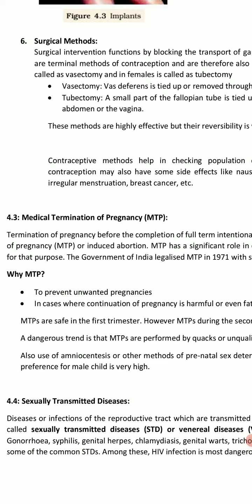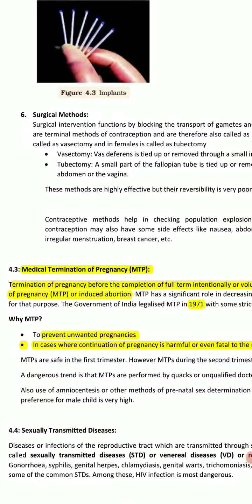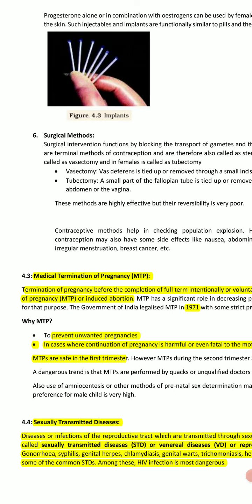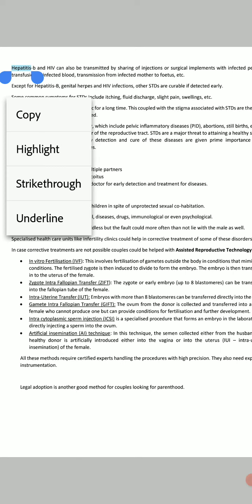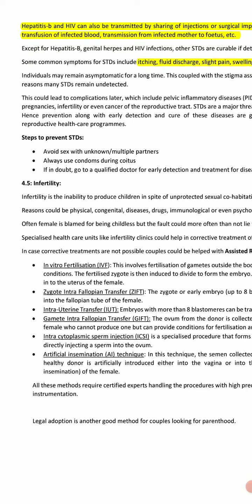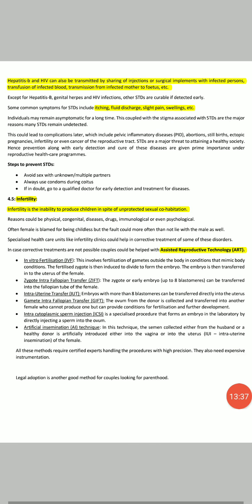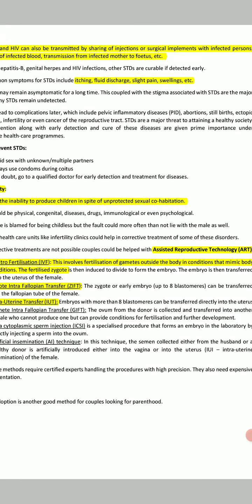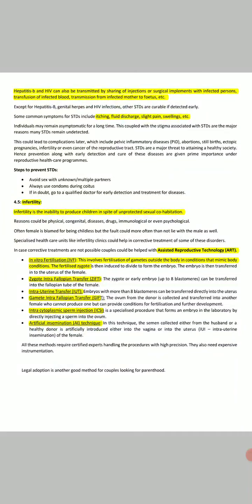8. XII-BIO(CHP:4 REPRODUCTIVE HEALTH) PART:III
Idea about MTP and Artificial insemination process